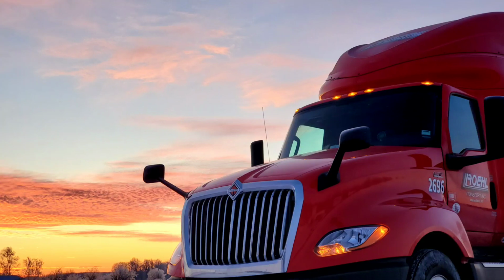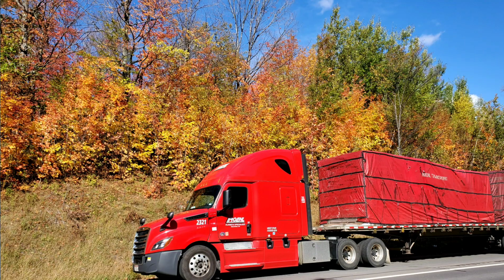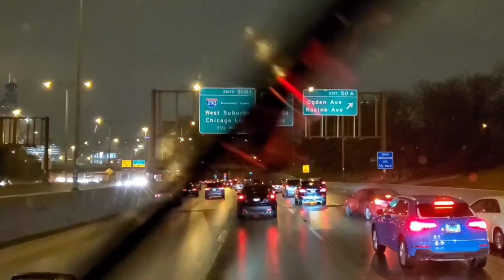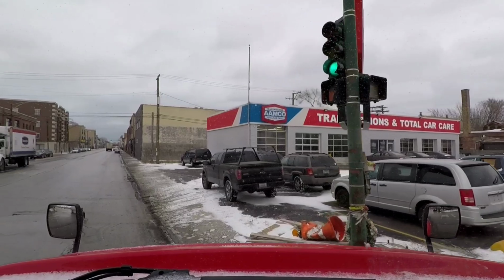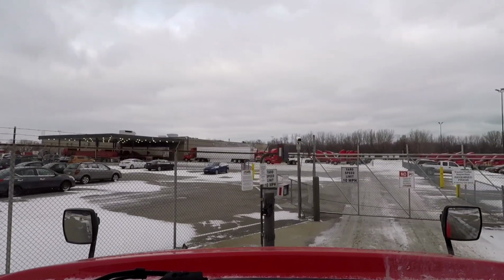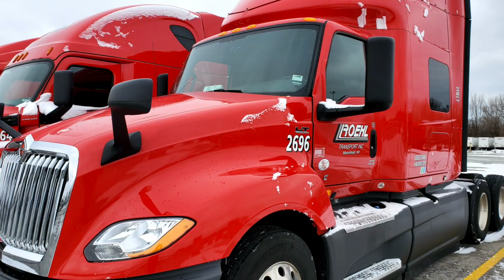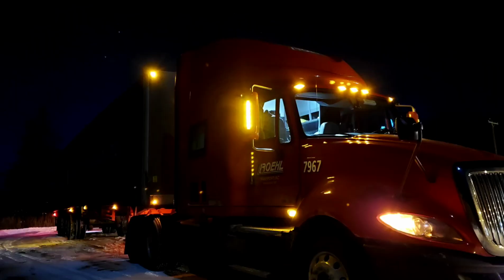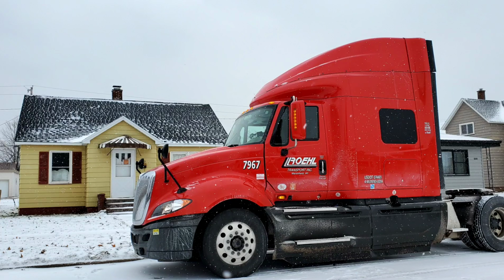4th truck in 4 months - Happy New year!!